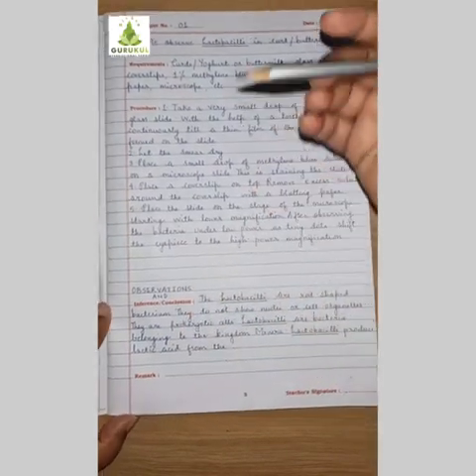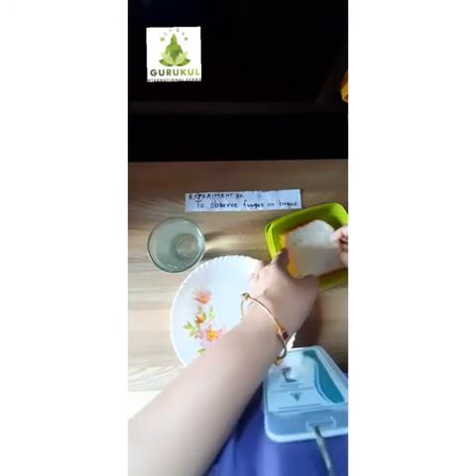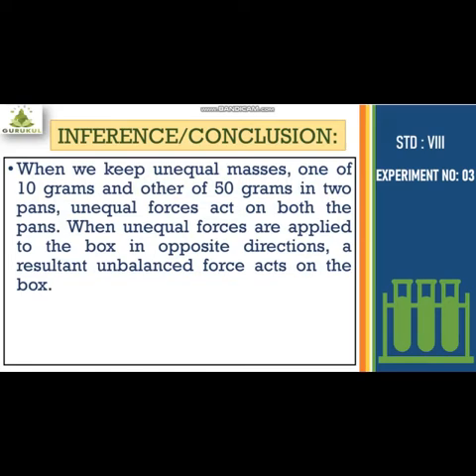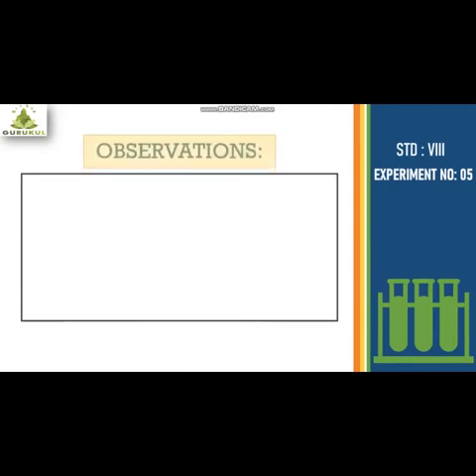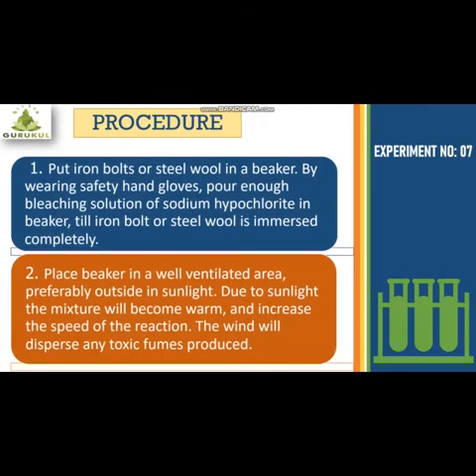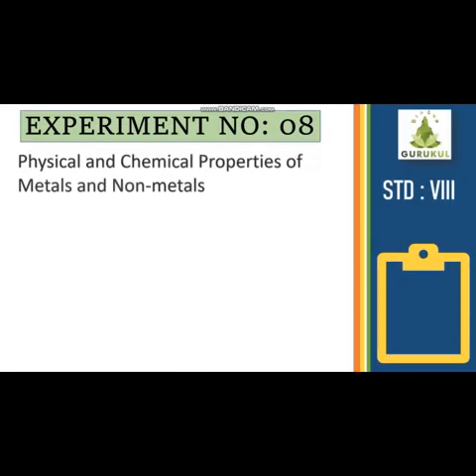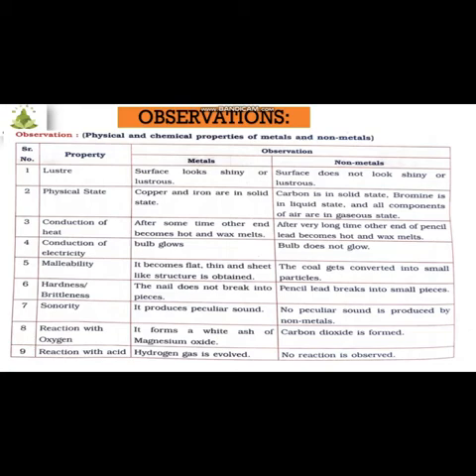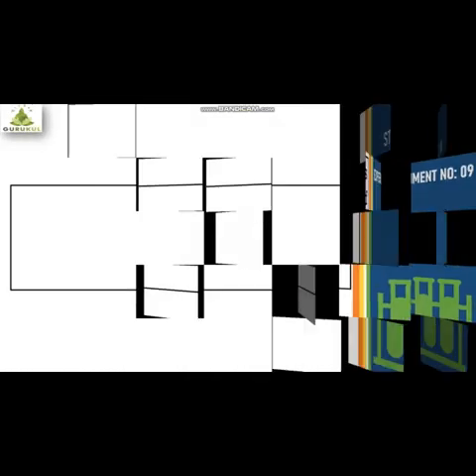Std 8 - Science Experiments -1 to 9